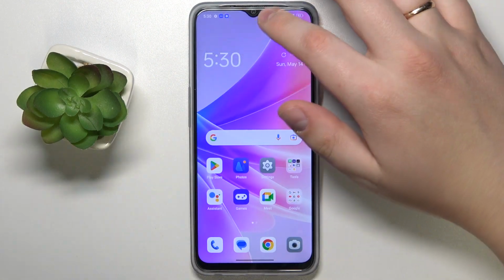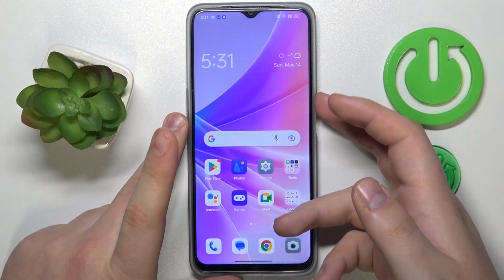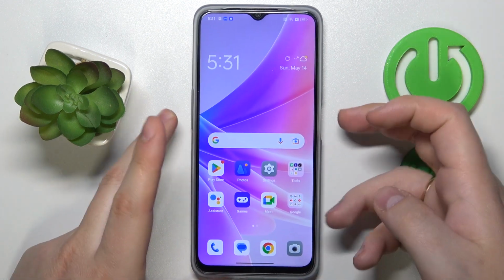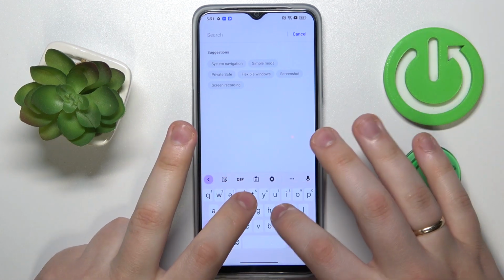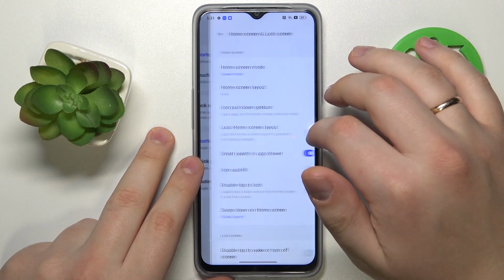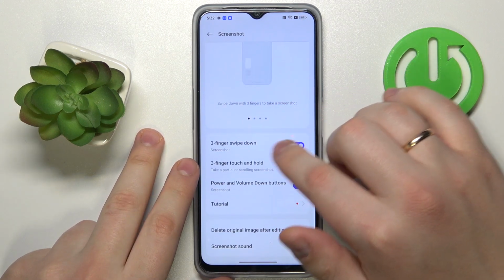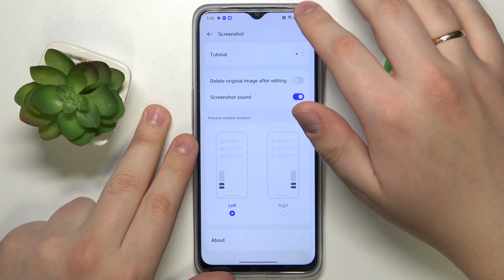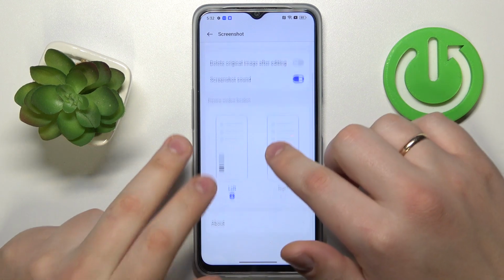Never Miss a Thing - Learn How to Take Screenshots on Your Oppo Phone Today!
Welcome to our intuitive and thorough guide, "How to Take Screenshot on Oppo Phone." This video is your trusted companion, providing you with detailed instructions on how to capture screenshots on your Oppo device, a fundamental tool for recording important information or memorable moments on your screen.
Taking screenshots is a basic, yet powerful feature of any smartphone. It allows you to capture and save what's currently on your screen, whether it's an important document, a fun conversation, or an unforgettable moment in a game or video. However, among the numerous features and options available on your Oppo phone, figuring out how to take a screenshot might seem daunting. Rest assured, we're here to simplify it for you!
Whether you're an Oppo newbie looking for basic functionality or an advanced user seeking refined skills, this video will help you master the art of capturing screenshots on your device. We'll guide you through every aspect, from locating the right buttons to successfully saving your screenshots.
Grasping this essential function can significantly enhance your smartphone experience and make your Oppo device a more effective tool for your needs. So let's dive into this process together and uncover the full potential of your Oppo phone!

How to take a screenshot on my Oppo phone?
How to edit a screenshot on my Oppo phone?
How to take a long screenshot on my Oppo device?
How to share screenshots directly from my Oppo phone?
How to manage my screenshot folder on my Oppo phone?